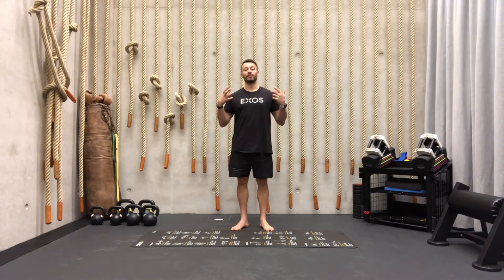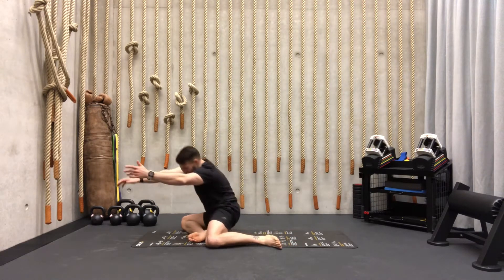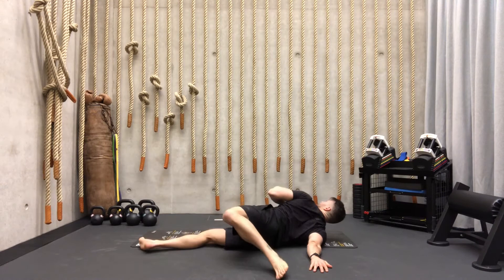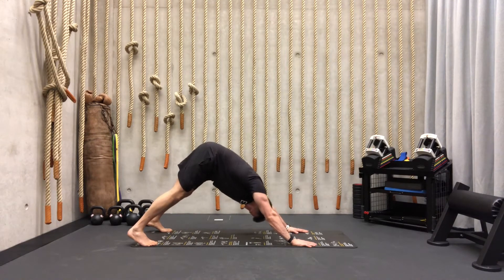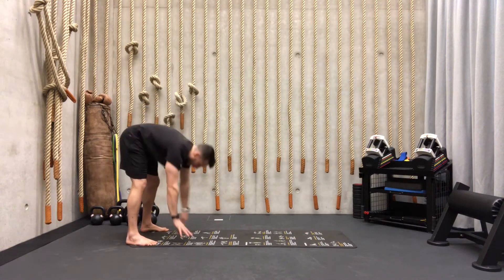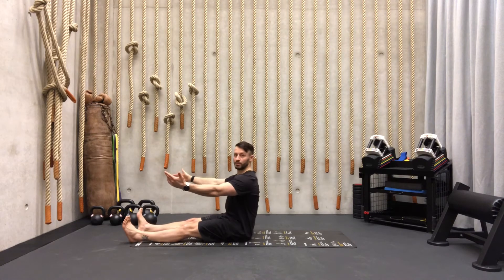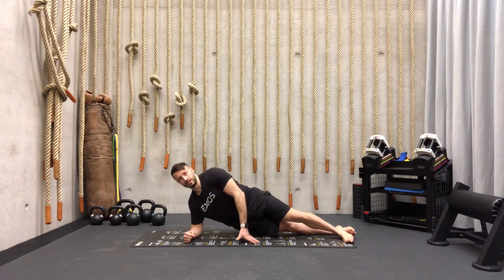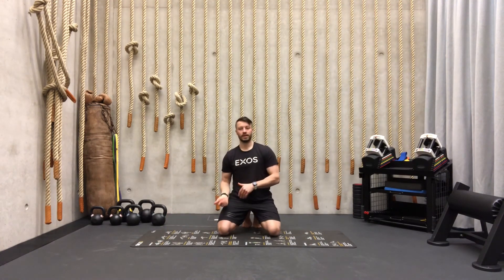Year Of Fitness: Week 7 Session #5 - CORE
Equipment: Dumbbell or Kettle bell

PREP:
Shin Box Extension - 10 each
Scorpion - 10 each
Knee Drops - 10 each
Down Dog to Plank - 10 each

CORE CIRCUIT - EMOM 16
Min 1: Hand Walk to Push Up 45 sec
Min 2: Lat Pillar Bridge Right - Pulses - 45 sec
Min 3: Straight Leg Sit Up - 45 sec
Min 4: Lat Pillar Bridge Left - Pulses - 45 sec

FINISHER - Plank Hold
1min ON - 30sec off x 3